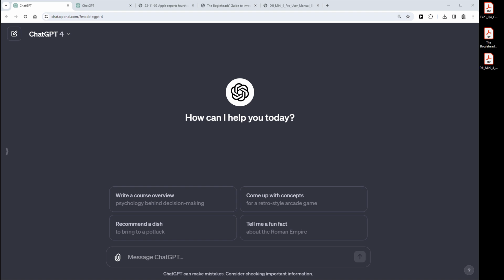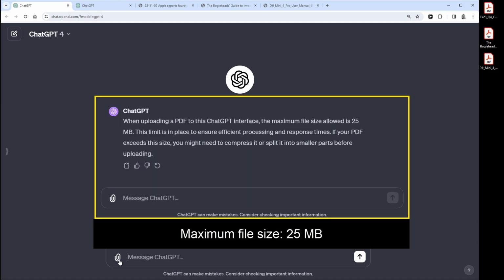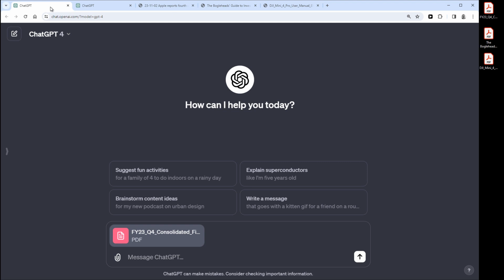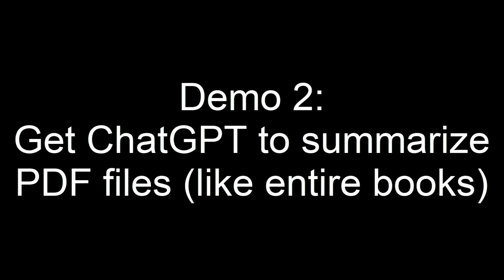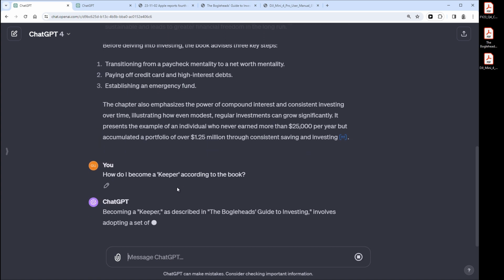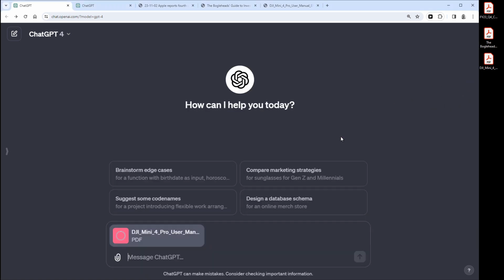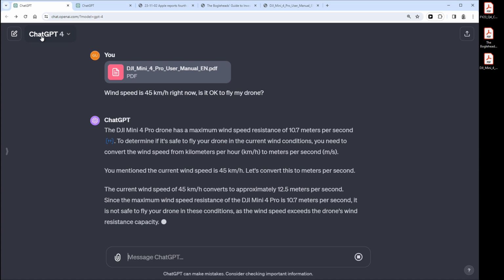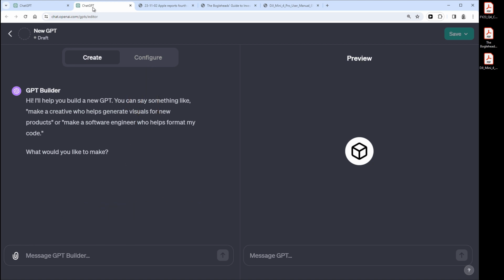ChatGPT PDF tutorial: how to visualize data, get summaries, and ask questions about your PDF file!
In this video, you'll see what you can do when you upload your PDF's to ChatGPT, and how this can save you time and raise your productivity. I'll demonstrate some of the best features, like creating charts, summarizing parts of the PDF, and answering specific questions.

Link to GPT builder to keep your PDF's available with ChatGPT forever

0:00 - Introduction
0:47 - How to upload PDF's to ChatGPT
1:45 - Demo 1: get ChatGPT to analyze your PDF and create charts!
3:21 - Demo 2: get ChatGPT to summarize a PDF's, even entire books!
5:00 - Demo 3: get ChatGPT to answer questions about your PDF's (manual/reference material)
7:15 - How long ChatGPT saves/remembers data from your PDF's